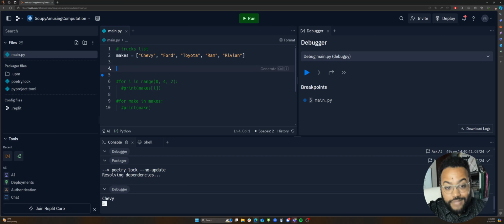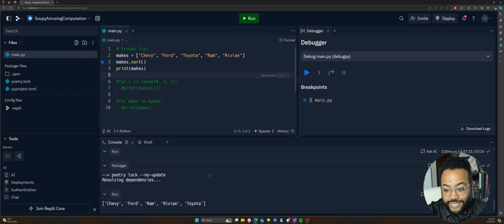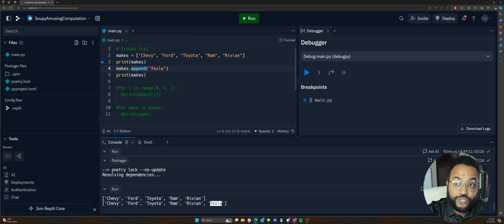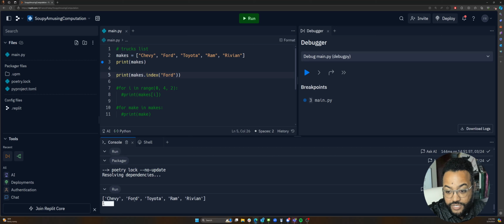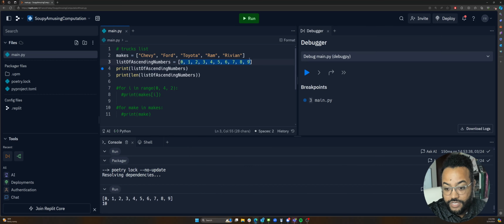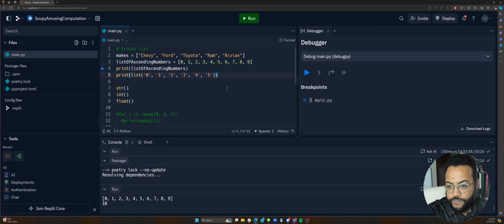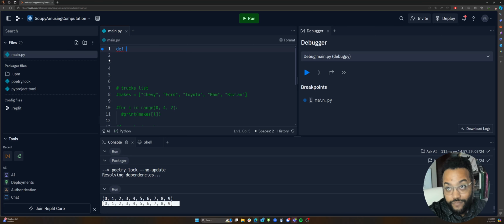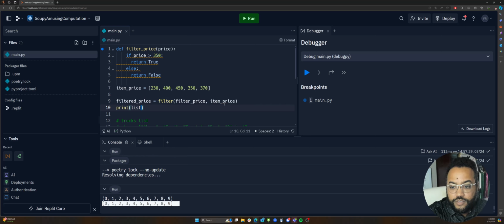Module 6: Important List Functions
This lecture is a part of the "Programming Logic in Python" microlecture series.

In this micro-lecture, I will be discussing Array Functions and how they can make your programming experience simpler and more efficient.